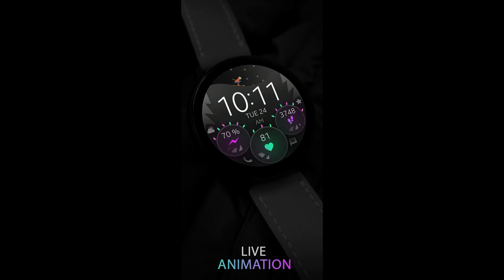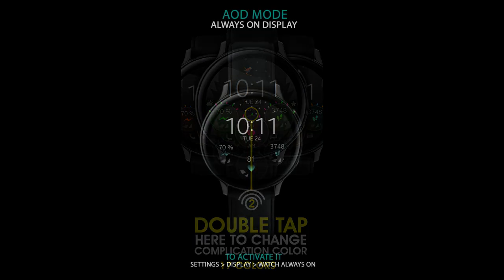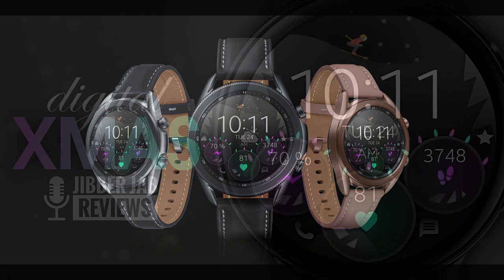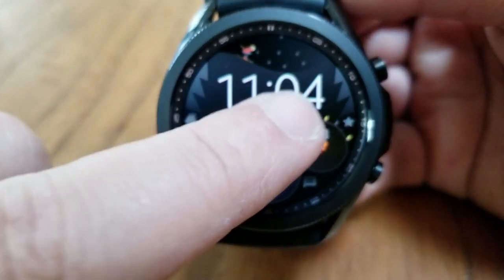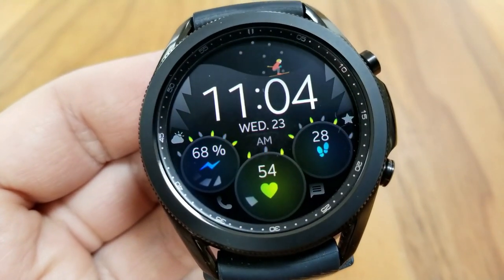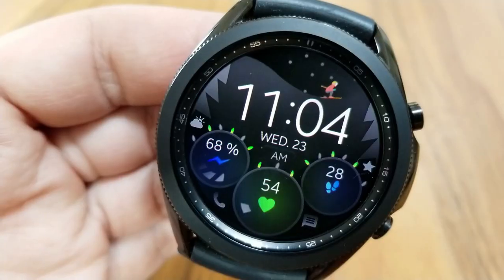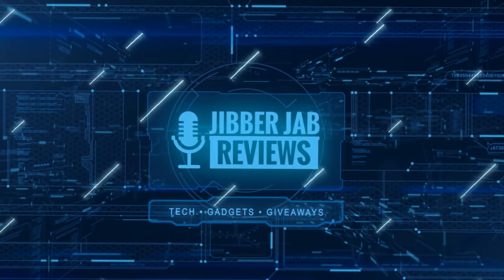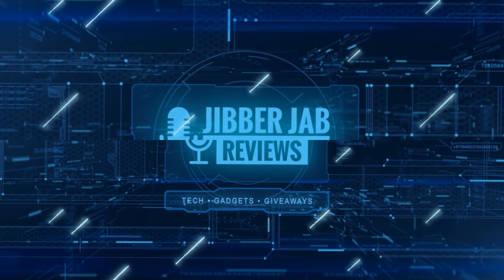Christmas Giveaway! Samsung Galaxy Watch 3 Watch Face by Monkey's Dream - Jibber Jab Reviews!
50 coupons per country will be given away for this Christmas themed watch face.  Enjoy!  And from my family to yours, thank you for supporting the channel and I hope you have a safe and enjoyable holidays!

Samsung Watchfaces
Smartwatch